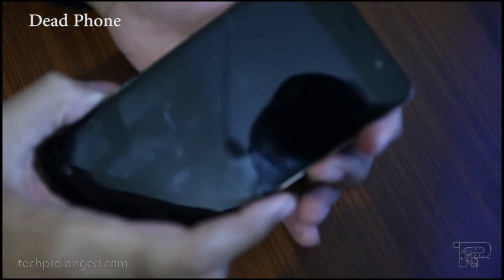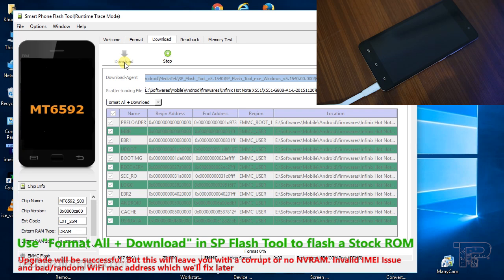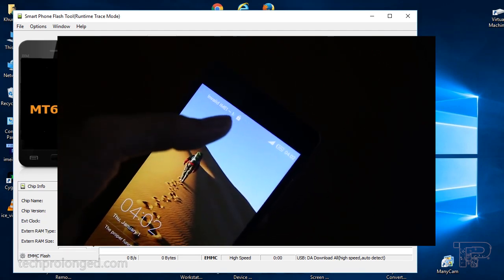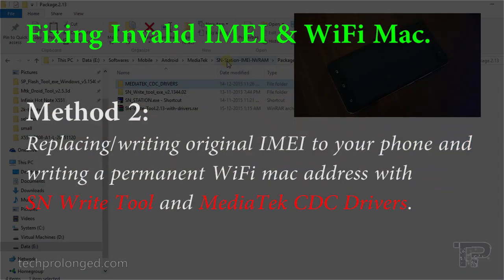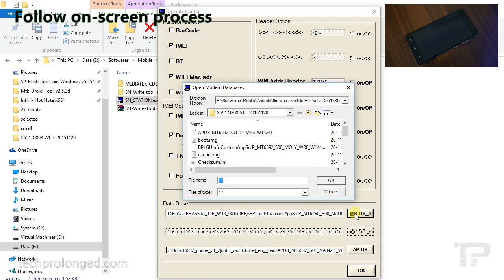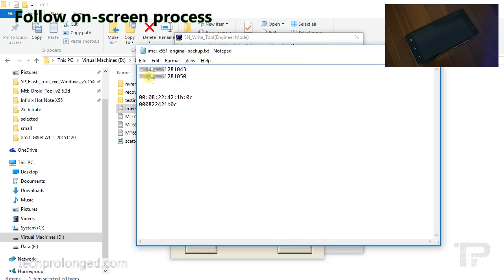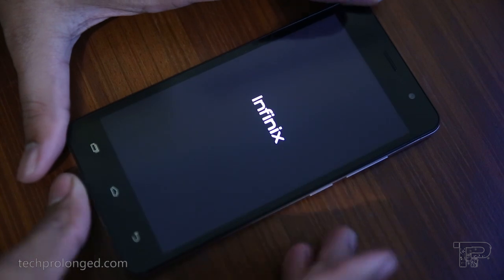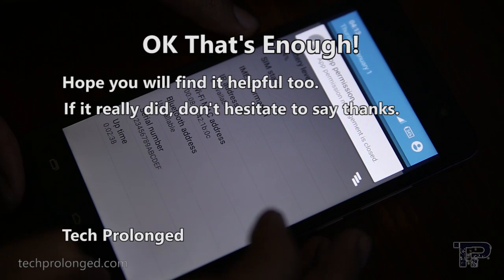Format All + Download Flash and Fix Invalid IMEI or WiFi Issue on MediaTek Phone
Warning: Even though this video shows FORMATTING the phone but we DO NOT recommend to use this method for flashing. Using "Format All + Download" option brings issues to the phone and we used this only to provide a solution to those issues.

Recommendation: Always use "Firmware Upgrade" or "Download Only" option to flash your phone first.